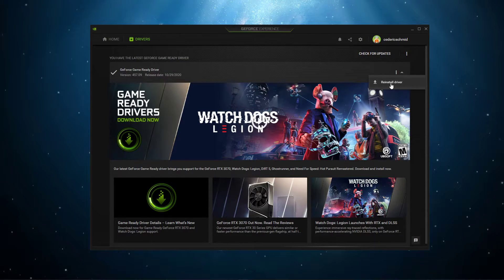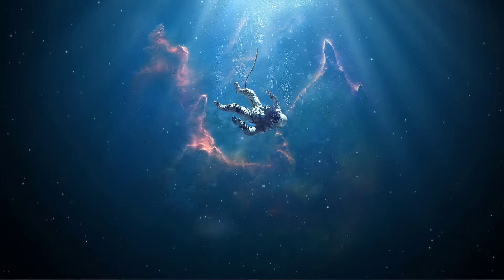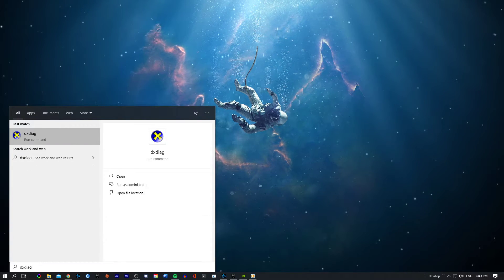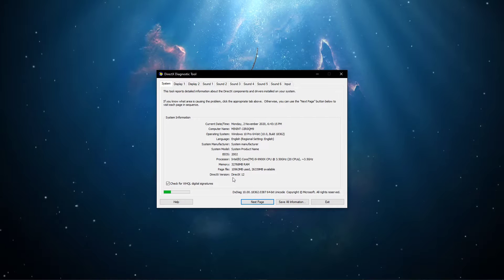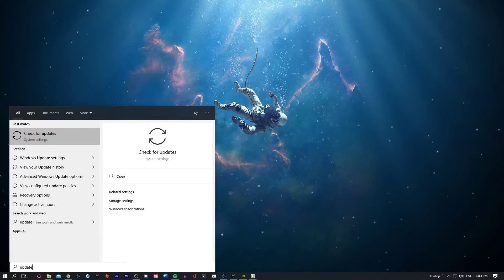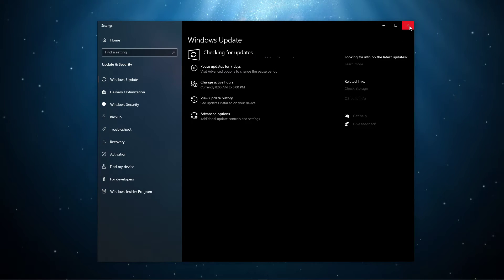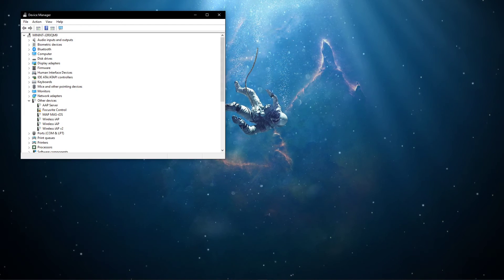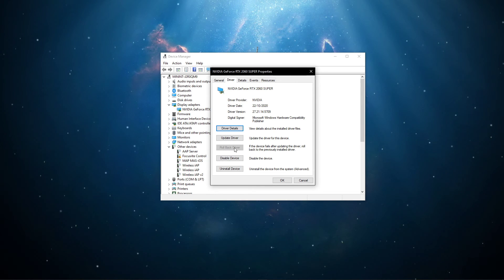OBS Studio - How To Fix “Failed To Initialize Video” GPU Error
A short tutorial on how to fix the “Failed to initialize video” error when starting up OBS.

Error Reads: Failed to initialize video. Your GPU may not be supported, or your graphics drivers may need to be updated.